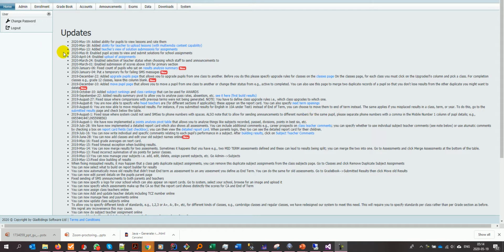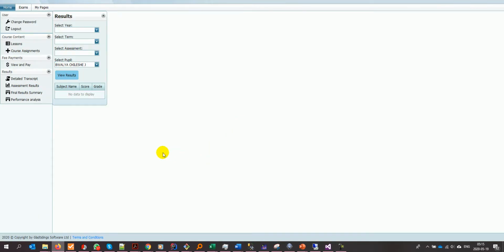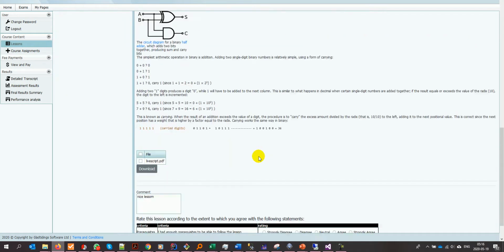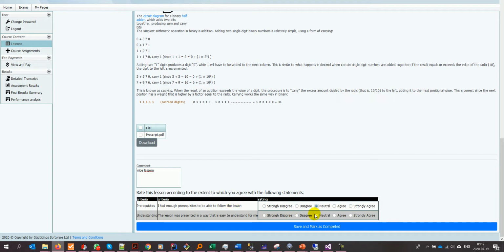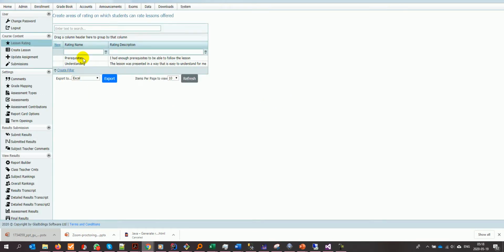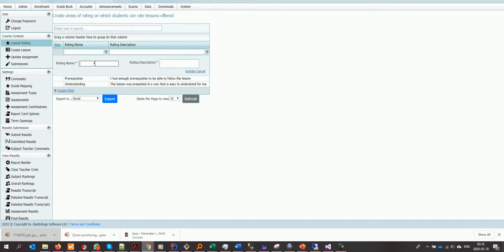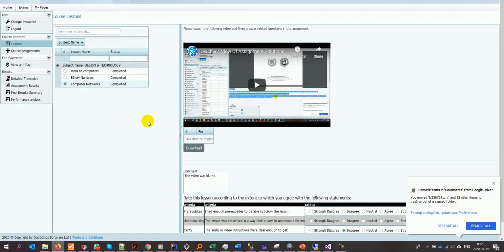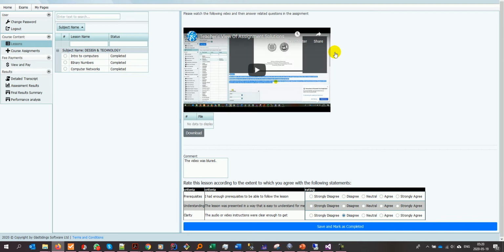creating lesson ratings and pupils view of lessons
We demonstrate how pupils access lessons and comment on or rate them. We also show how teachers can create rating criteria e.g., prerequisites, understanding, engagement, etc.